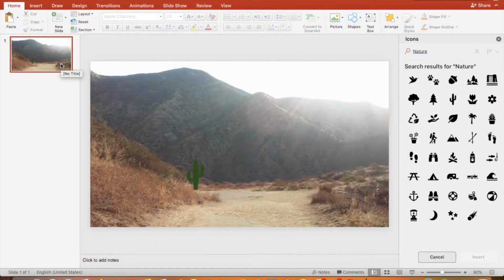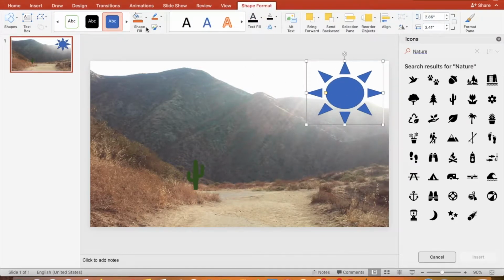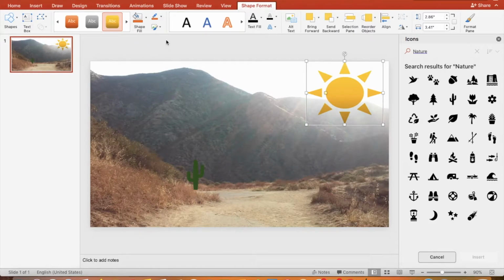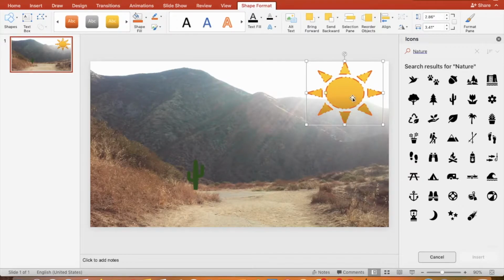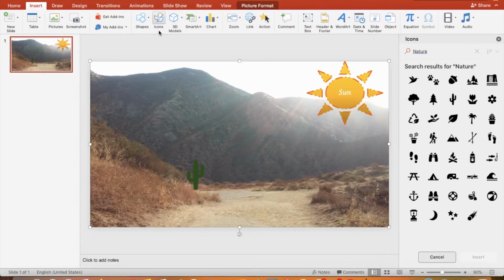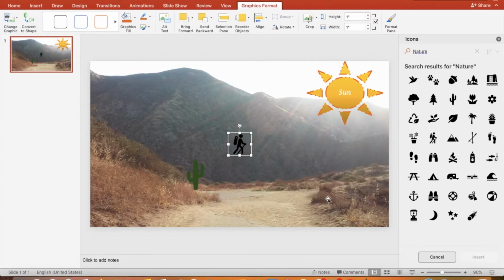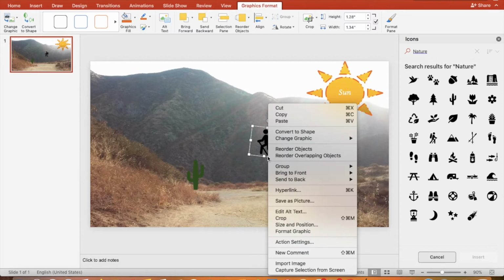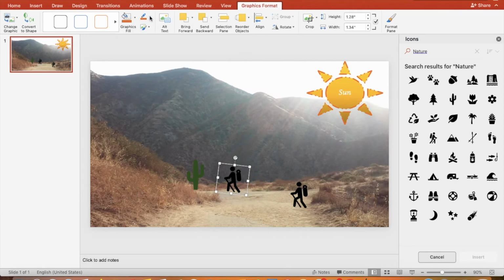How to Apply Formatting to Shapes & Insert Icons in PowerPoint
This video shows an easy demonstration on how to apply formatting to shapes and insert icons in PowerPoint. It shows how to change an outline's weight. And, it shows how to resize and rotate an icon.